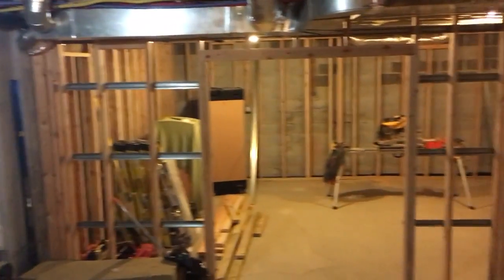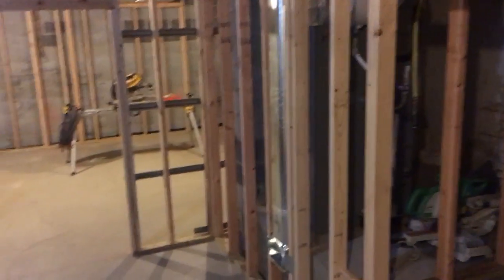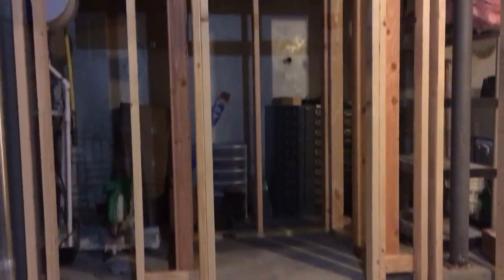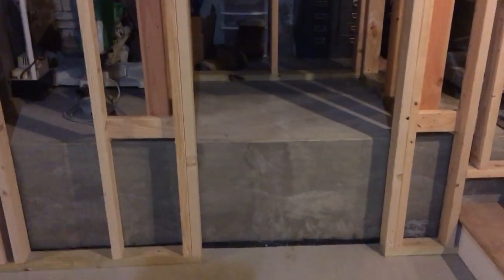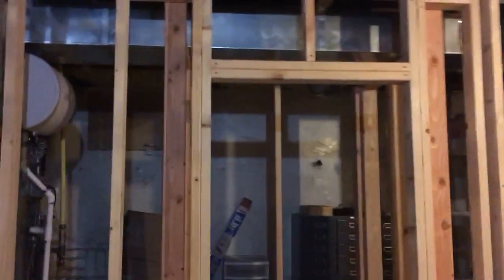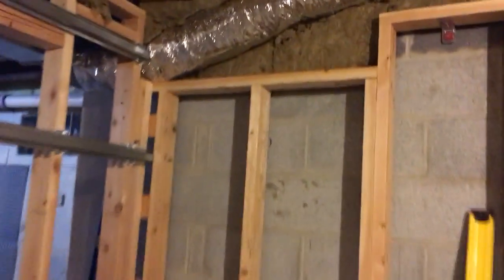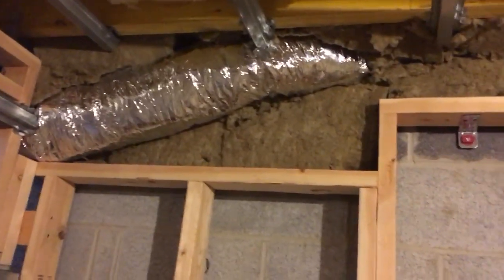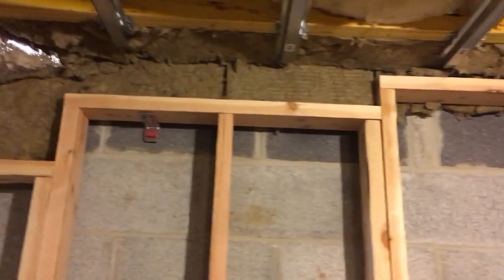Basement Theater Day 1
First day. Some progress.